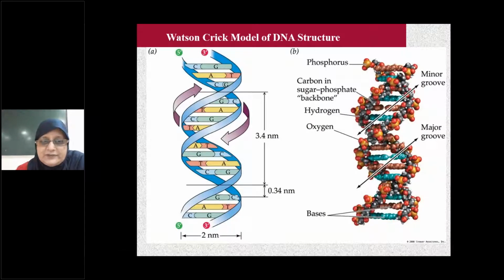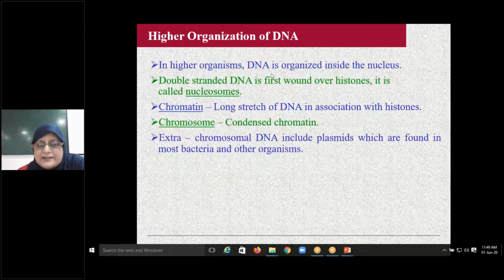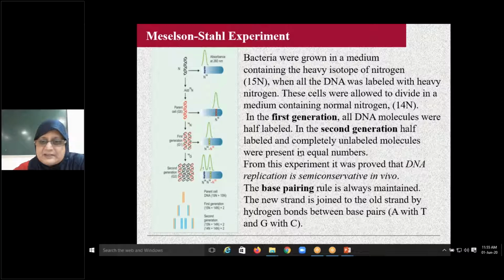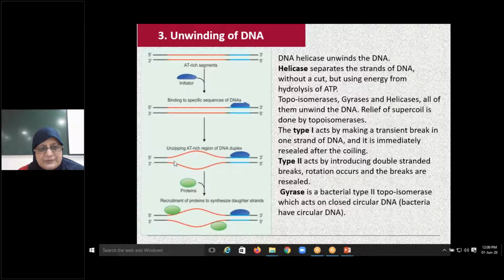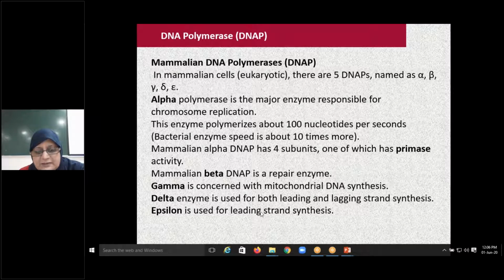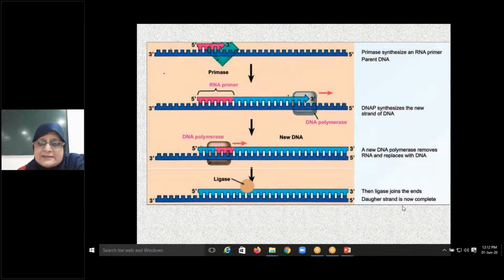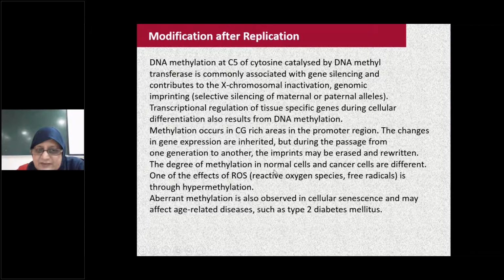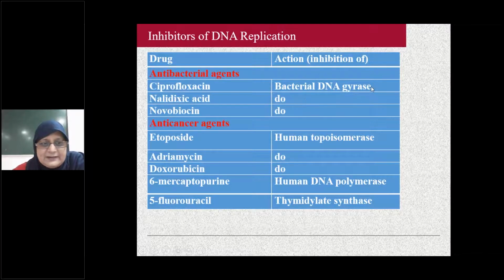A Class on Replication by Dr.SHABANA SHIREEN, Dept of Biochemistry, Asram